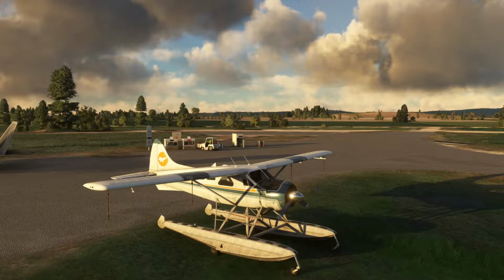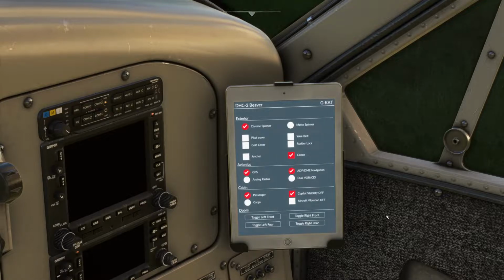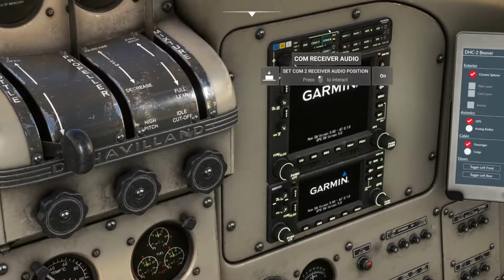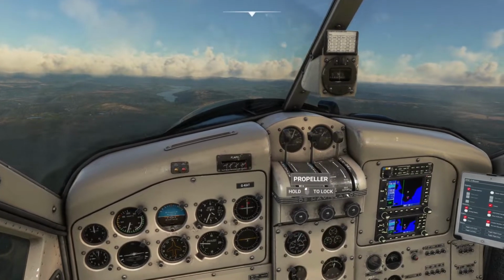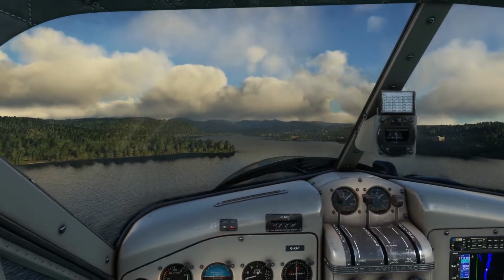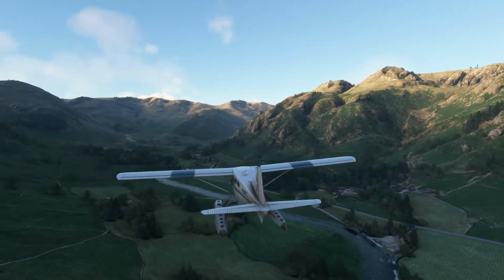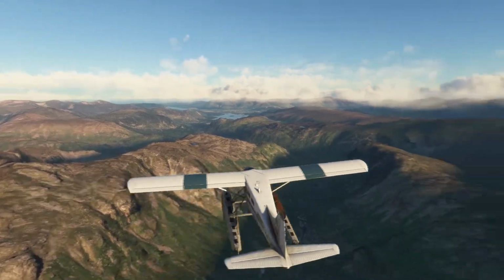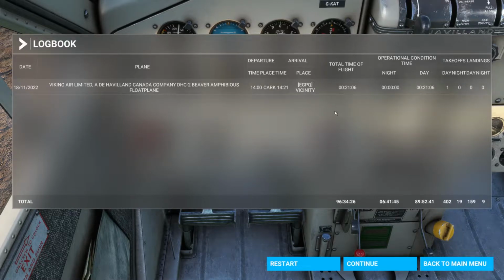MSFS 2020 40th Anniversary update DHC-2 Beaver first look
We are taking a look at the new DHC-2 Beaver included in the 40th Anniversary update for MSFS. Best of all it is free!